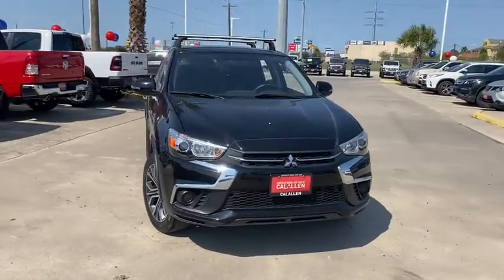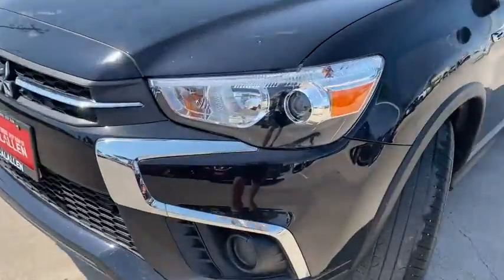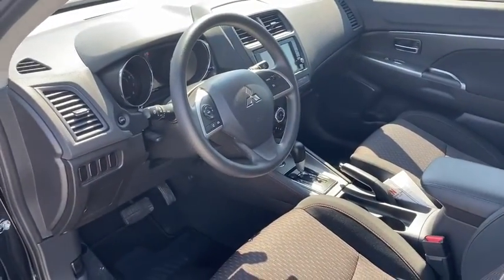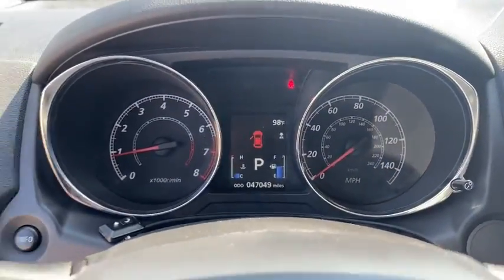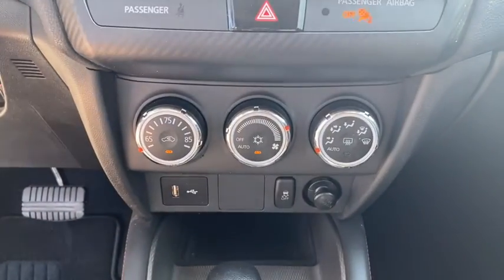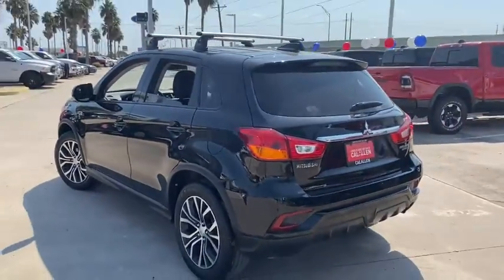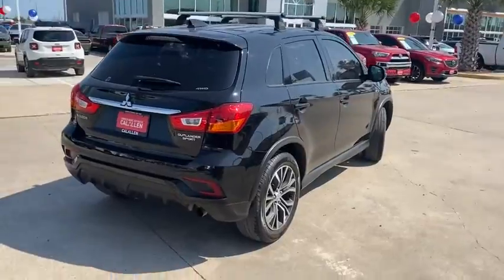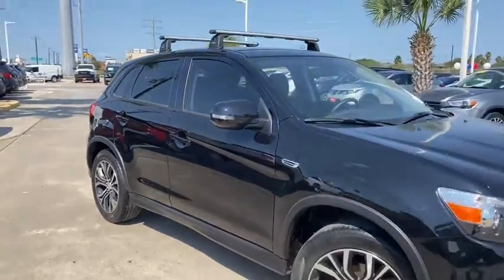2018 Mitsubishi Outlander_Sport Corpus Christi, Alice, Kingsville, Beeville, Mathis, TX JU020868T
Black Used 2018 Mitsubishi Outlander_Sport available in Corpus Christi, Texas at Chryselr Dodge Jeep RAM of Calallen. Servicing the Alice, Kingsville, Beeville, Mathis, TX area.

3688 IH 69 Access Rd

EPA 29 MPG Hwy/23 MPG City! CARFAX 1-Owner. iPod/MP3 Input Bluetooth Back-Up Camera Aluminum Wheels 4x4. KEY FEATURES INCLUDE: 4x4 Back-Up Camera iPod/MP3 Input Bluetooth Aluminum Wheels. EXCELLENT SAFETY FOR YOUR FAMILY: Child Safety Locks Electronic Stability Control Brake Assist 4-Wheel ABS Tire Pressure Monitoring System 4-Wheel Disc Brakes EXPERTS ARE SAYING: Edmunds.com explains Its one of the least expensive crossover SUVs youll come across yet Mitsubishi has managed to pack it with most of the features youll likely want.. MORE ABOUT US: Chrysler Dodge Jeep Ram of Calallen Where ENERGY EXCITEMENT AND ENTHUSIASM is our LIFESTYLE. So take the drive and see why we are the fastest growing store on the Coastal Bend Pricing analysis performed on 9/7/2020. Fuel economy calculations based on original manufacturer data for trim engine configuration. Please confirm the accuracy of the included equipment by calling us prior to purchase.